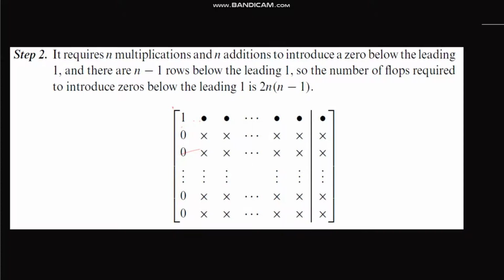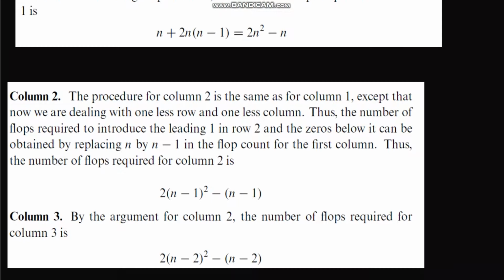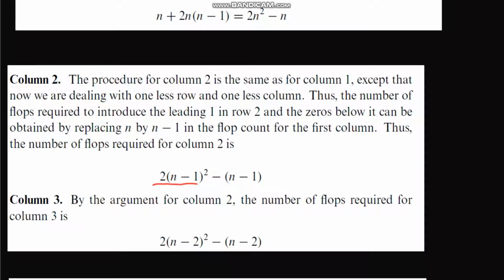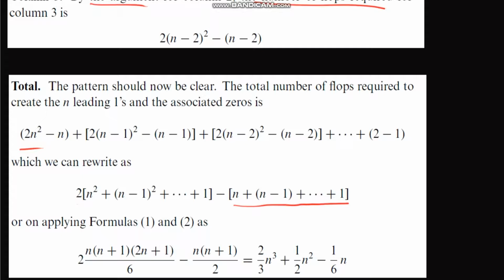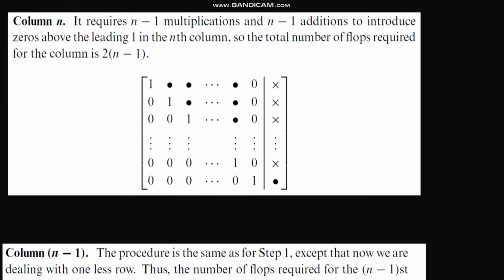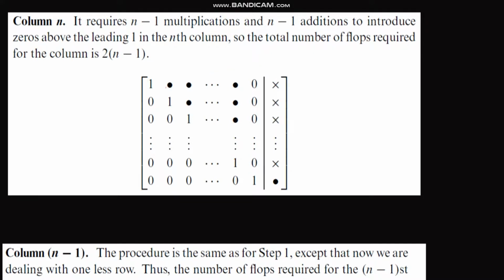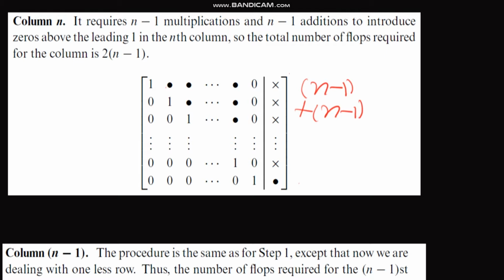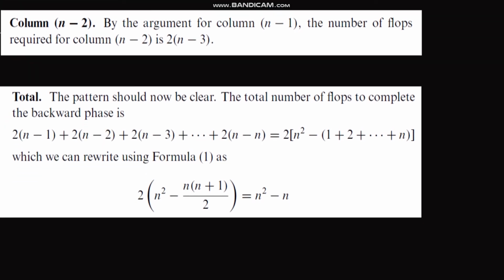Cost of gauss Jordon elimination mrthod part 2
In these videos I have explained to find the cost of Gauss-Jordon elimination (Equivalently Gaussian Elimination) method.